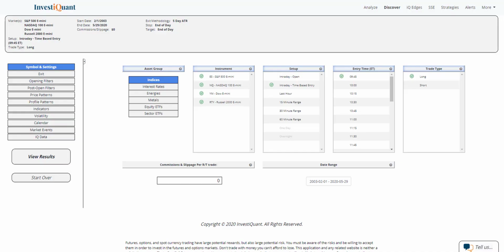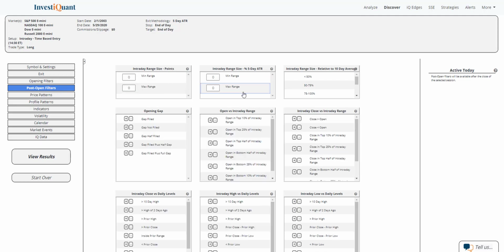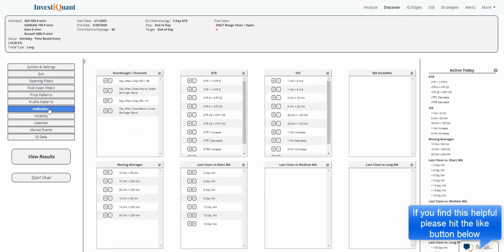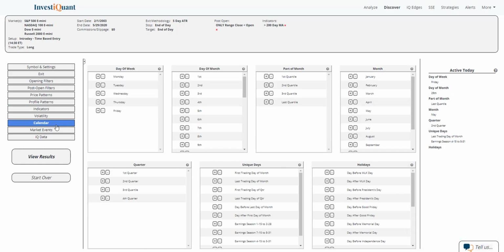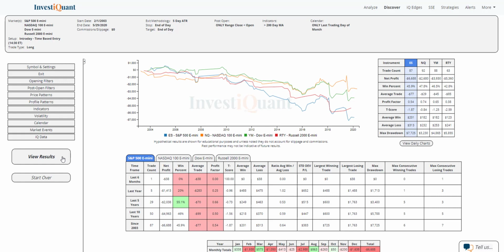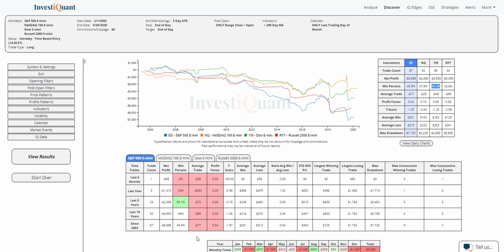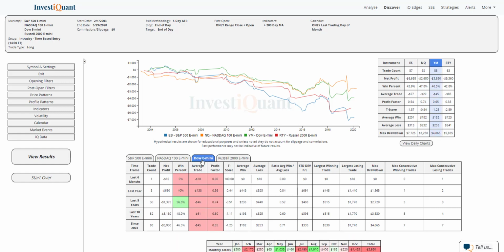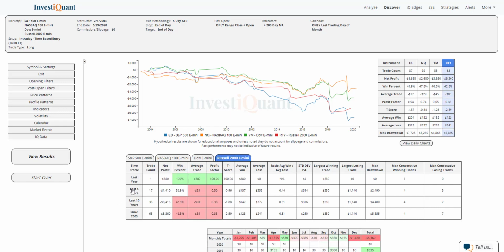What happens when the market is forming a red candlestick on the last trading day of the month?